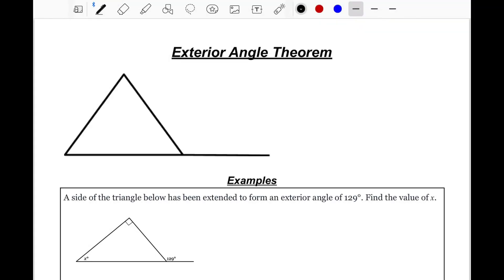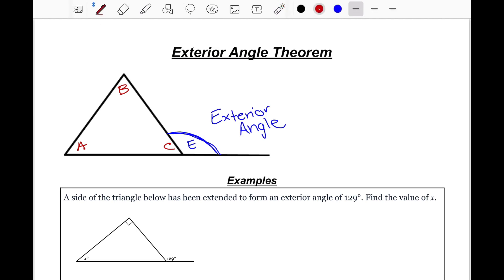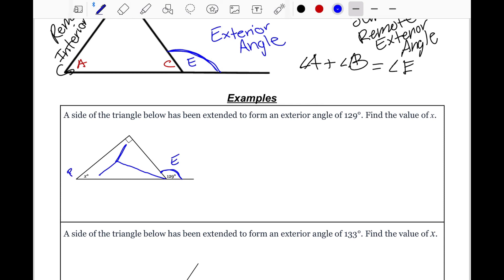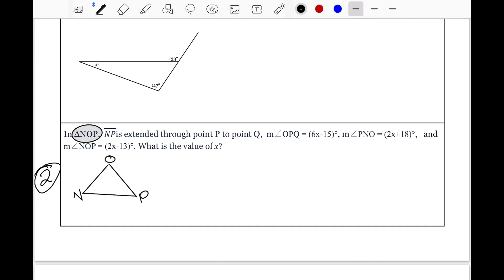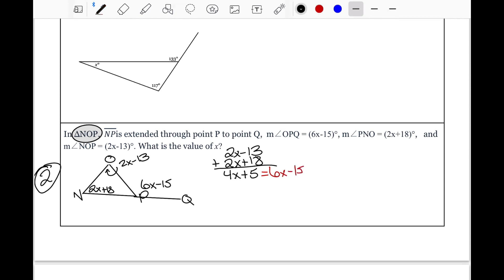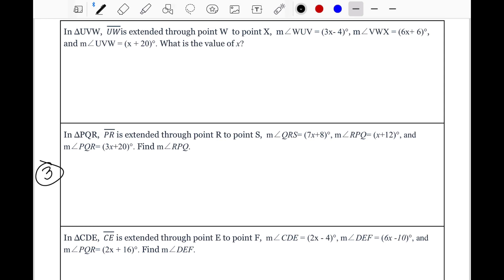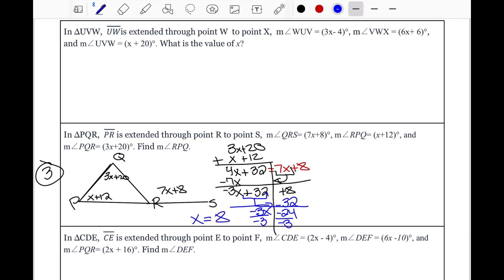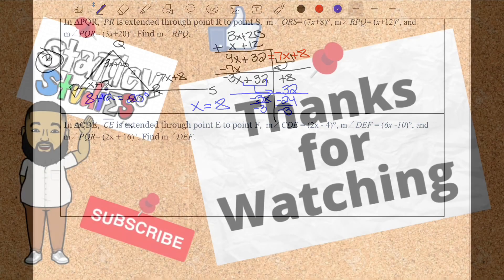Exterior Angle Theorem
Lesson 6 of Cluster 2. Using the exterior angle theorem to find the missing angles on a triangle